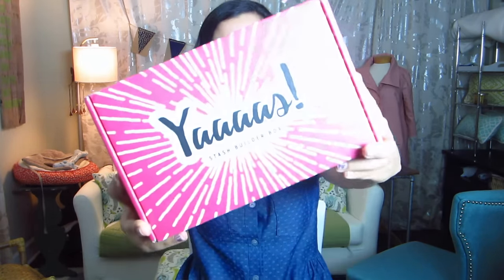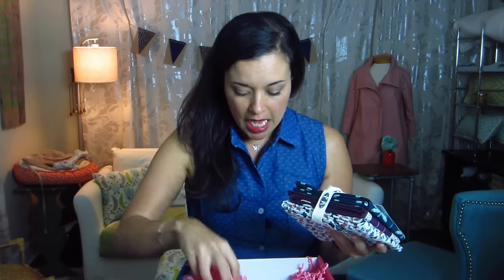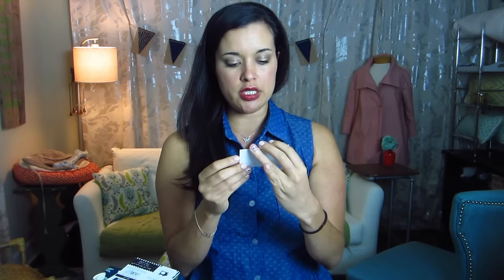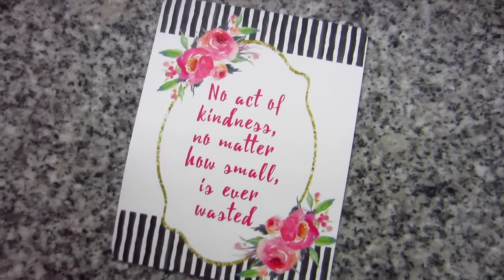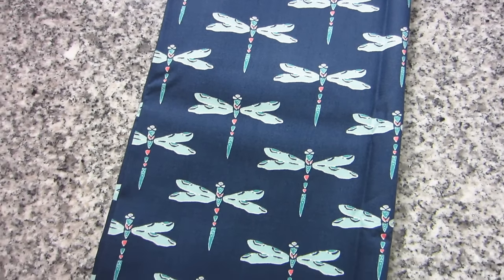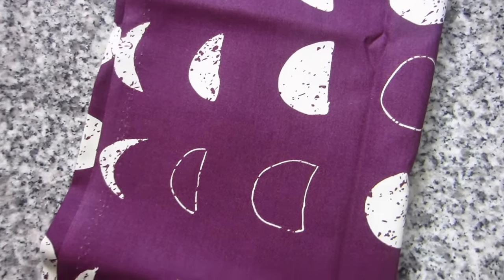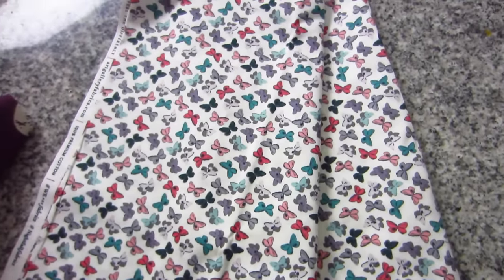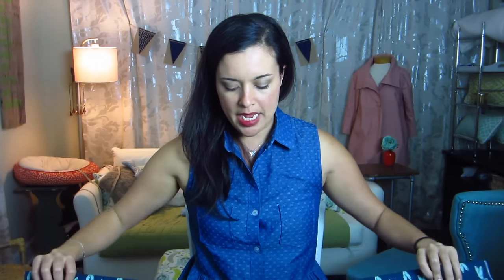Mega Stash Builder Box October UNBOXING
My October Mega Stash Builder Box arrived this week and I was all too excited to tear this baby open. All of the improvements I mentioned in last month's unboxing are in full effect meaning THREE YARDS OF FABRIC were waiting for me this time!

Watch as I reveal what I got and discuss the contents of the October box!

Fabric from Joann's.